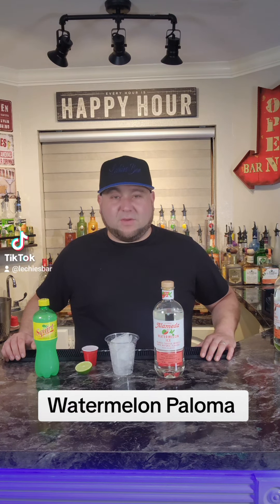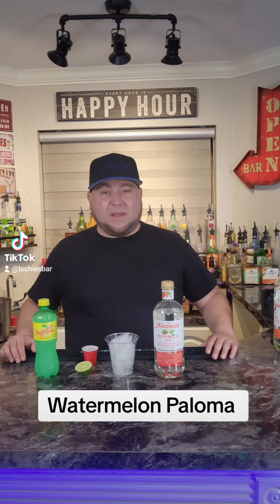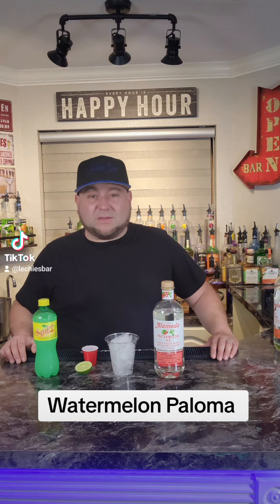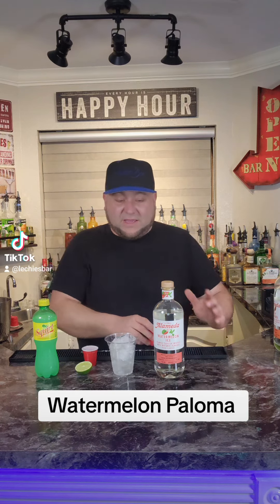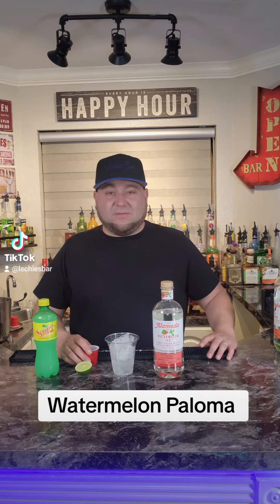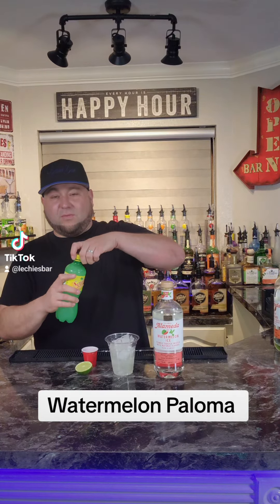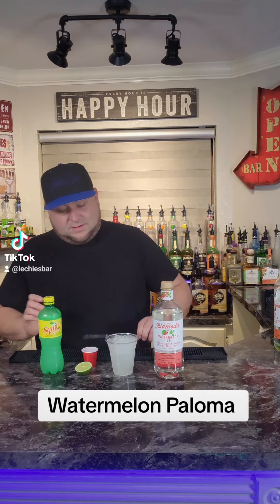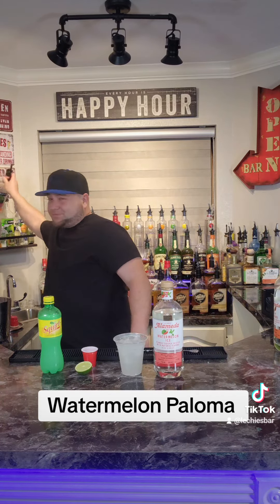cocktails watermelon grapefruit soda lime juice tequila watermelon pucker cup ice